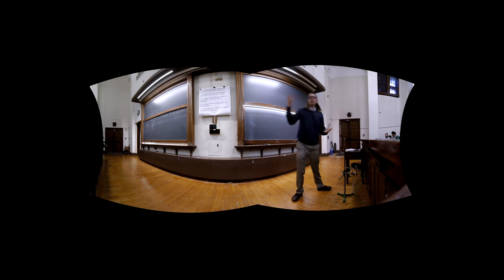PHYS 125 Lecture 21 (11CD) - Pressure Gauges and Buoyancy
Everybody gets to phone one in every now and then, right?  Well, this is me phoning it in.  I don't recommend this lecture.  You might learn something, who knows?